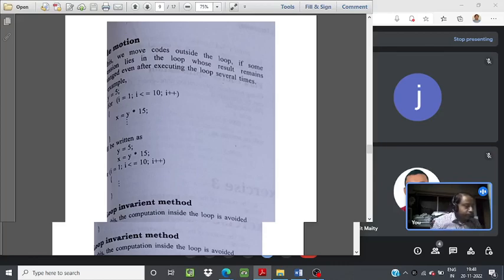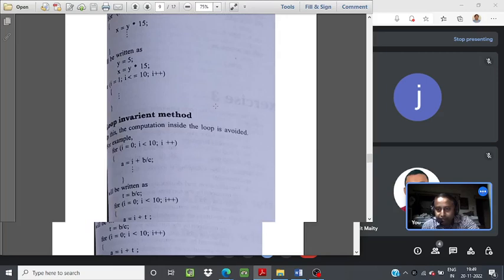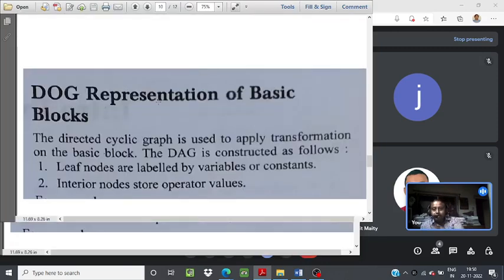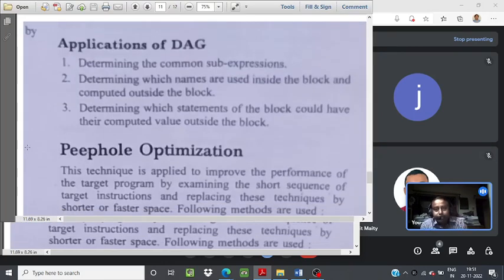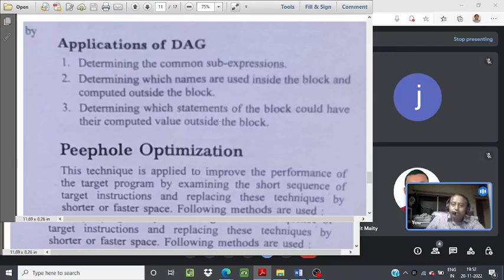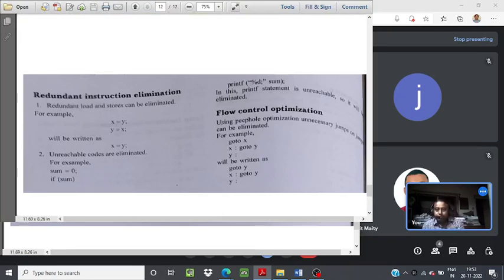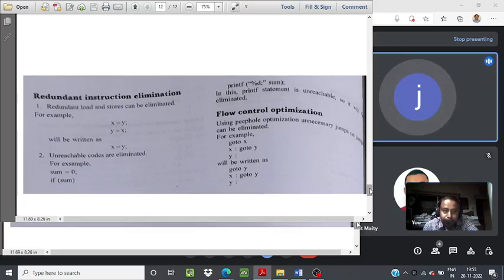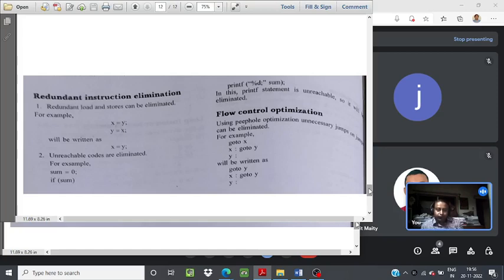Day 3 Intermediate Code Optimization 4of4